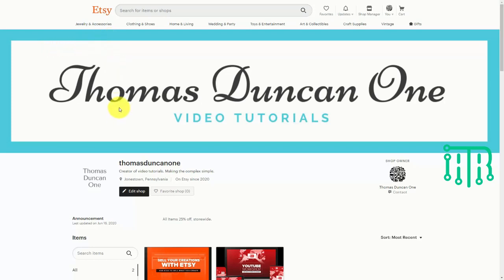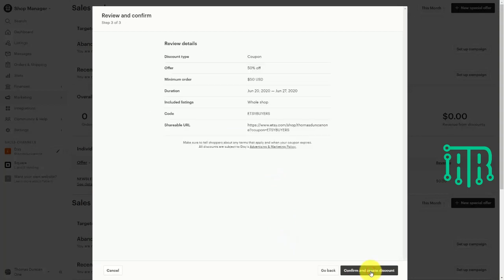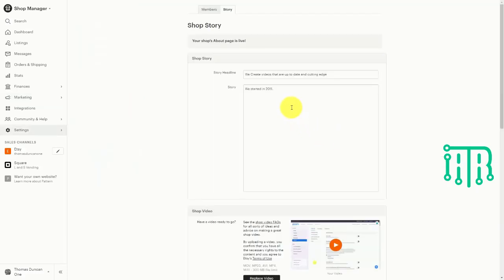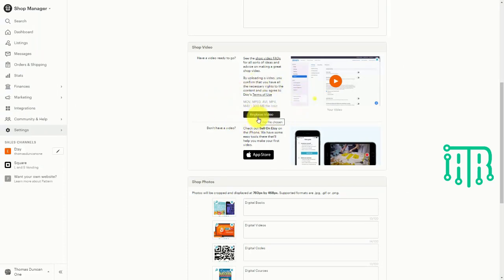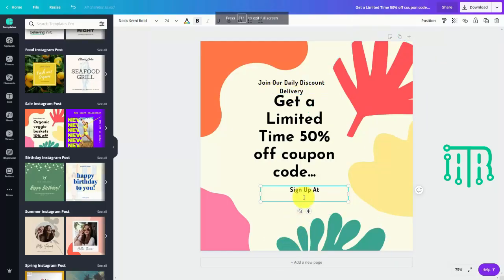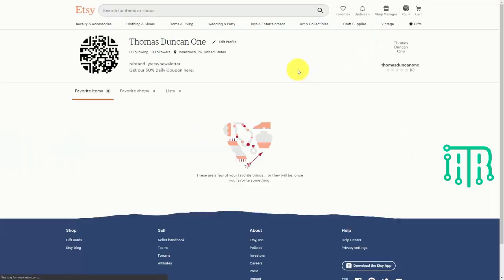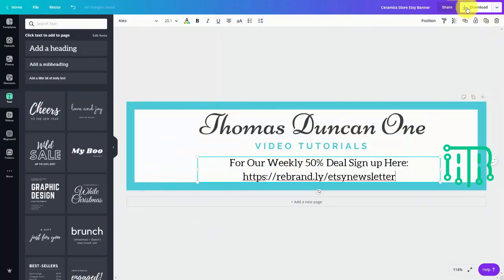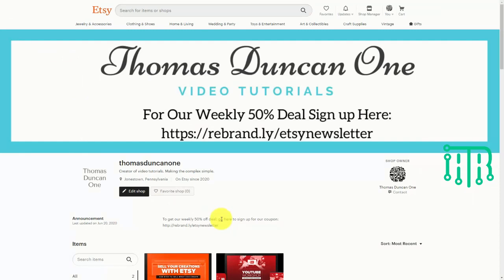Etsy Advanced Masterclass - Coupon Code and Promoting (Part 4)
🌟 Elevate your Etsy game with our "Etsy Advanced Masterclass - Coupon Code and Promoting (Part 4)" video! Unlock the secrets to creating compelling offers and skyrocket your store's success. 🚀

In this masterclass, you'll learn the ins and outs of:
✔ Crafting an irresistible Etsy coupon code
✔ Smart promotion strategies to boost your sales
✔ Leveraging your About page for maximum impact
✔ Utilizing powerful tools like Canva and Rebrandly for brand consistency

Transform your Etsy store with effortless automation and customizable strategies that make marketing a breeze. Wave goodbye to complexity and revolutionize your approach with our pre-built system.

🎁 Plus, get a ready-to-launch marketing system for FREE when you sign up for AltReach AI. Say hello to efficiency and join our FREE community for resources on launching and scaling your online business.

Don't miss out on the opportunity to enhance your Etsy presence with our expert tips. Let's revolutionize your strategy together!

CHAPTERS:
0:00 - Intro to Etsy Coupons
0:19 - Creating Etsy Discount Codes
3:19 - Integrating Coupons in Etsy Store
4:38 - Coupon Promotion in Etsy Videos
5:50 - Highlighting Coupons in Etsy Images
8:10 - Featuring Coupons on Etsy Profile
8:41 - Announcing Coupons in Etsy Shop
9:03 - Listing Coupons with Etsy Products
9:34 - Showcasing Coupons on Etsy Banners
10:26 - Messaging Buyers with Etsy Coupons
10:46 - Attaching Coupons to Etsy Downloads